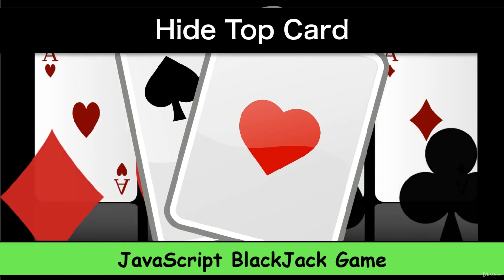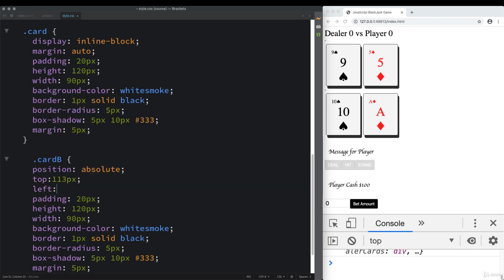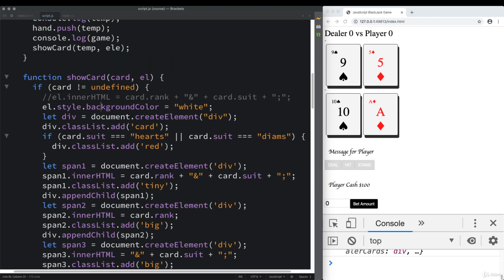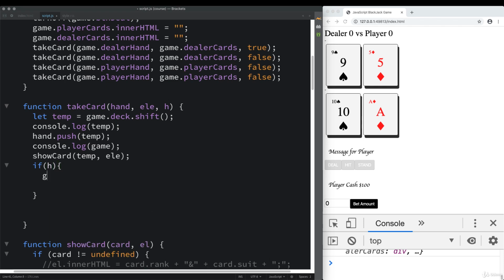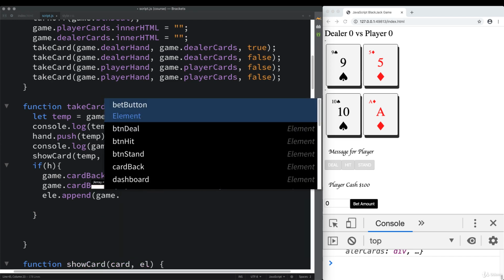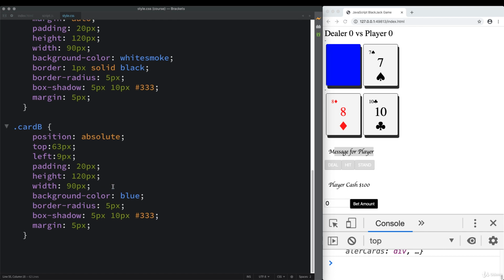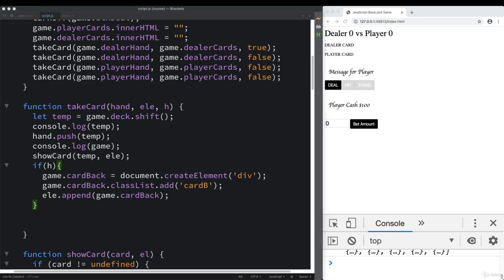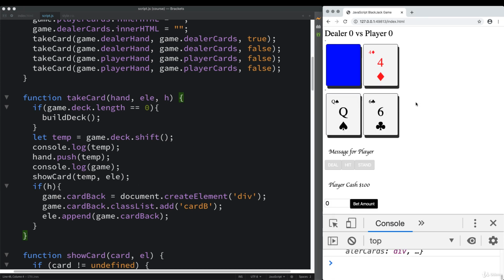55 Modern JavaScript 60 018 14 Hide Top Card